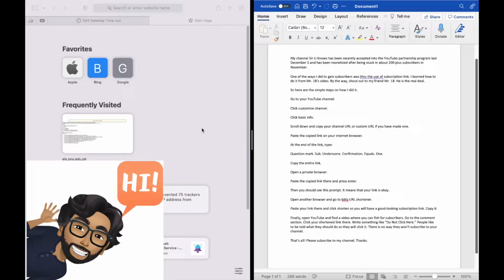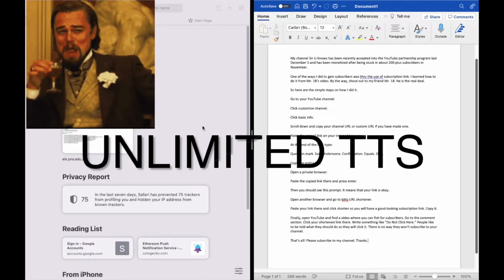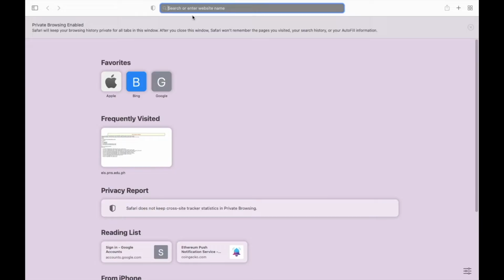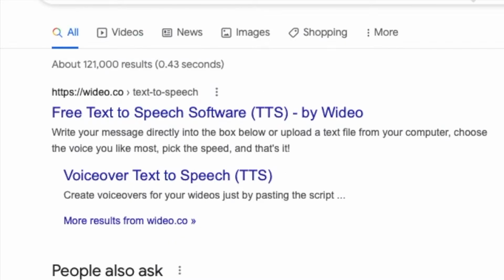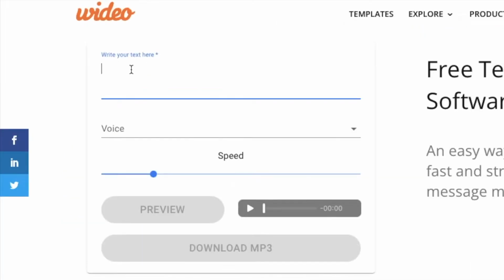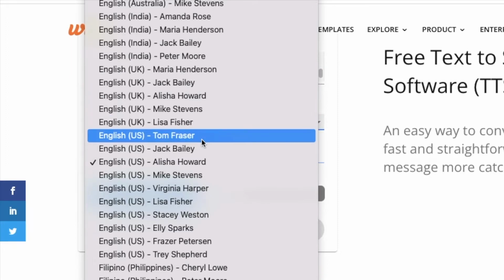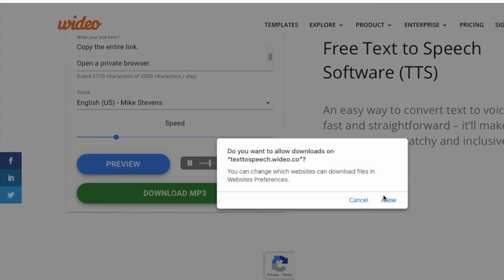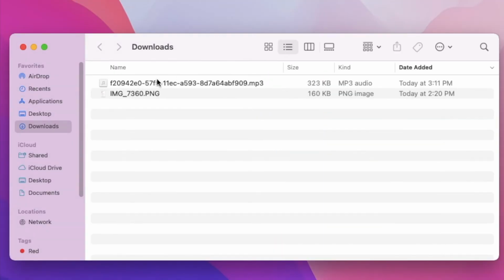Text to Speech Converter (free and unlimited) | TRY THIS!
The good news is: You can monetize YouTube videos without showing or face or without actually speaking. You can do by the use of text to speech (TTS) tools. Find out how to do it (unlimited) in this video.